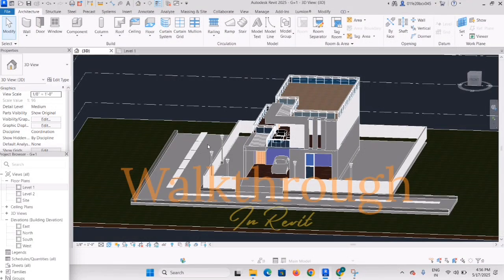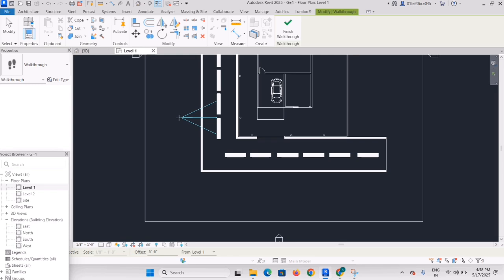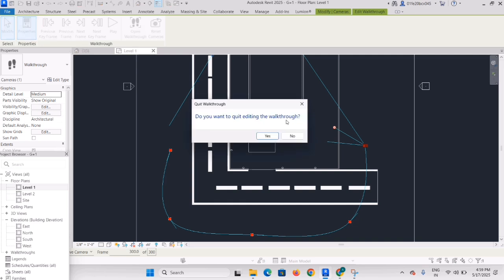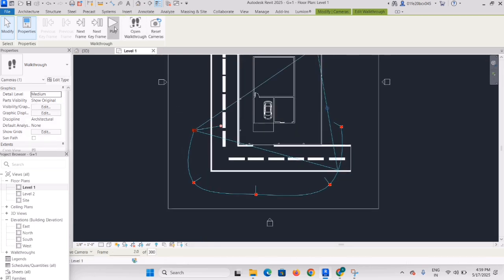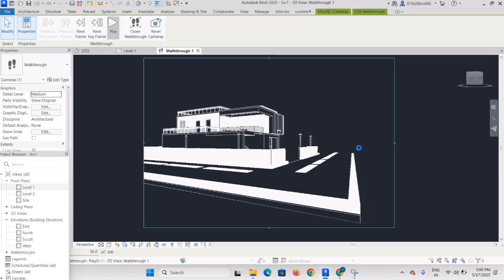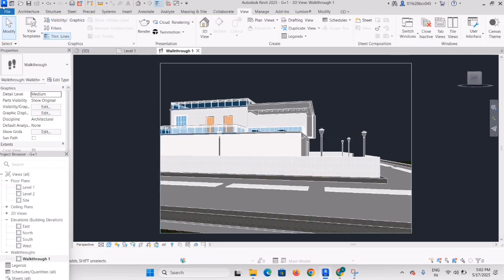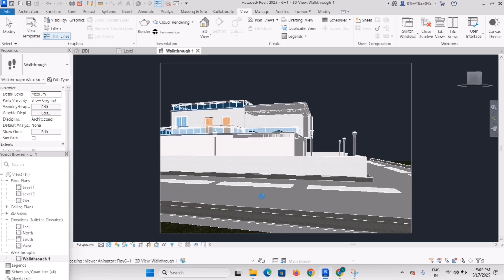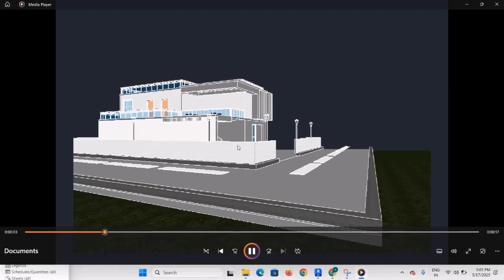How to Create and Save a Walkthrough in Revit | Step-by-Step Tutorial (Revit 2025)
In this video, I’ll show you step-by-step how to make, edit, and export a walkthrough animation in Autodesk Revit — perfect for beginners and students. No confusion, no wasted time — just clear, practical guidance.
✅ How to create a Walkthrough in Revit (Camera Path setup)
✅ How to edit keyframes and camera angles
✅ How to play and preview your walkthrough
✅ How to save or export your Revit walkthrough as a video